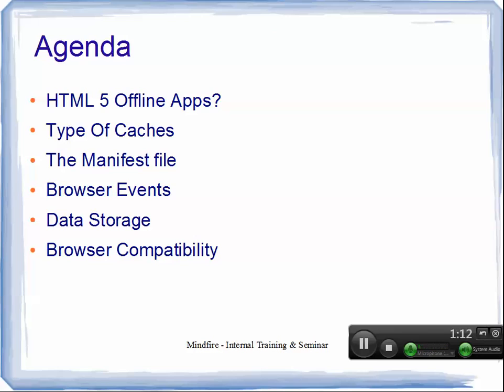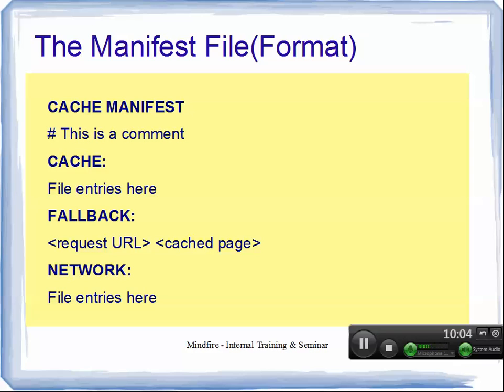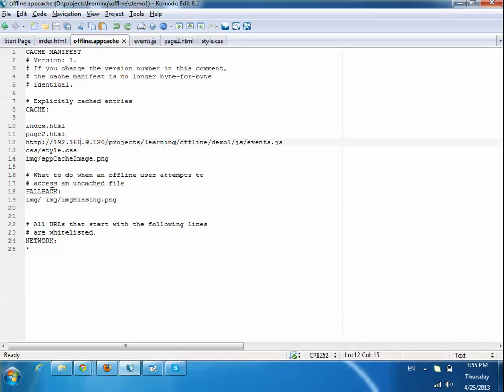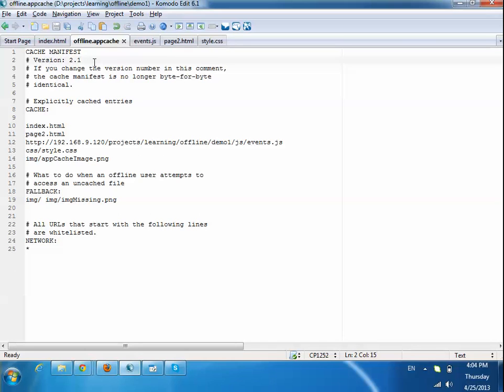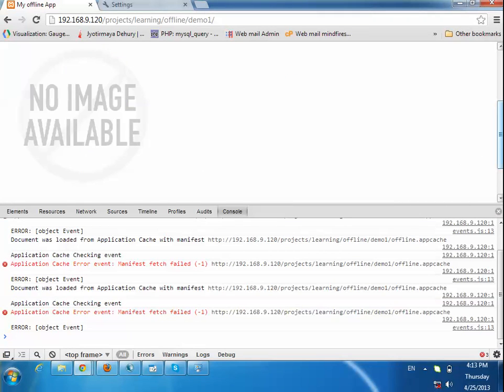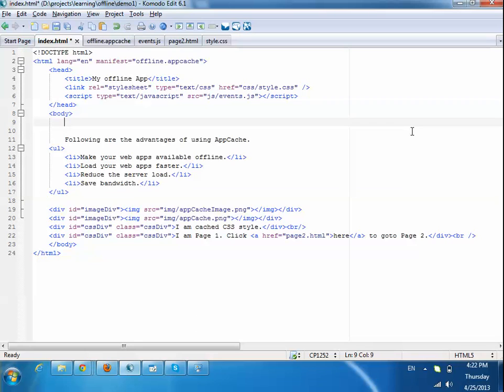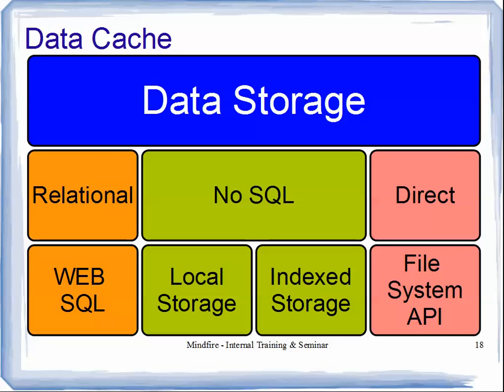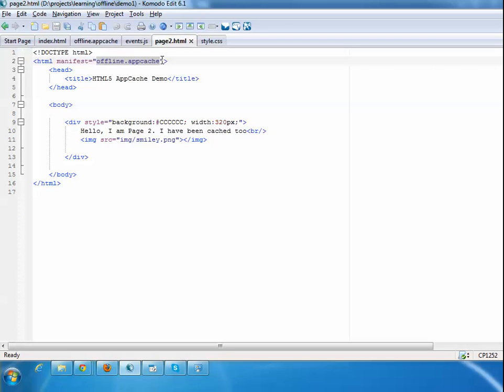Seminar on HTML5 Offline Application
This session covers some of the key features like What are Offline Apps, Type Of Caches, what are  Manifest file, Monitoring and Logging Cache Events and Browser Compatibility.

Presenter:  Jyotirmaya Dehury, Team Lead, Mindfire Solutions